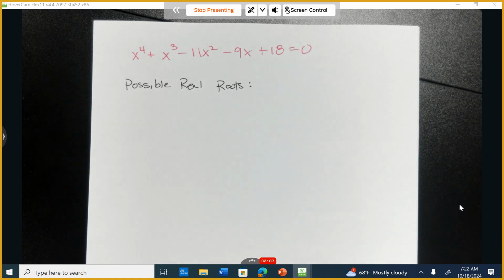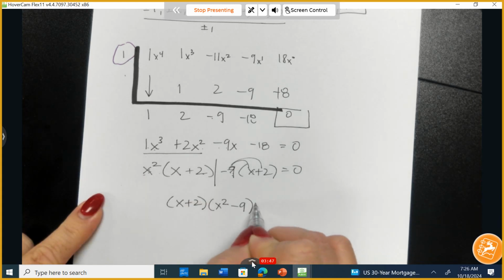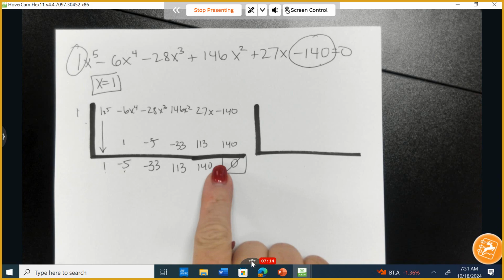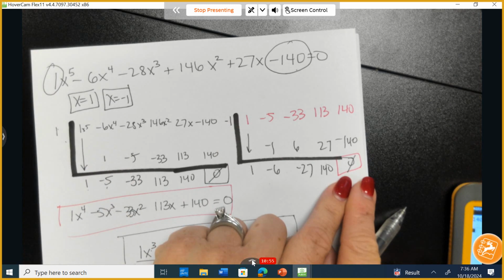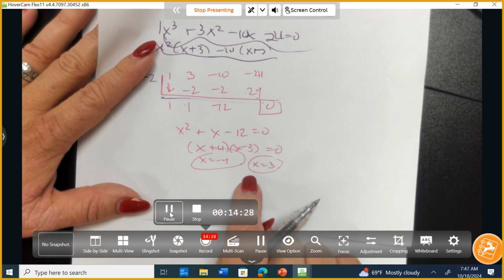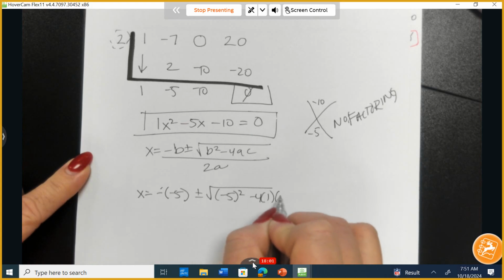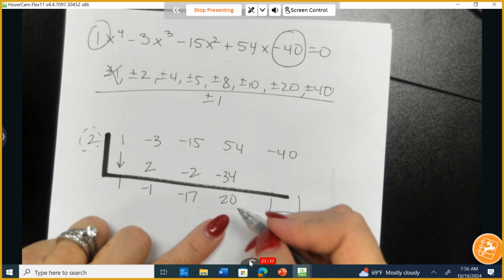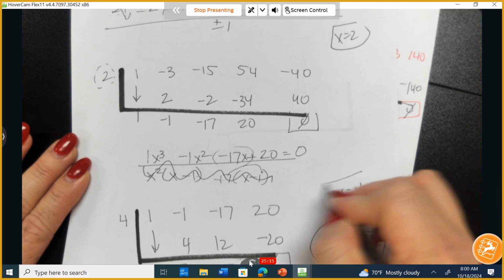Unit Five - Synthetic Division Part II